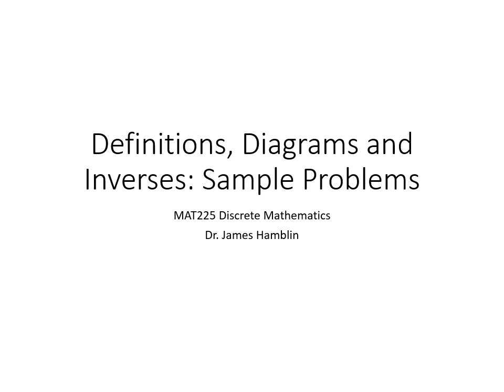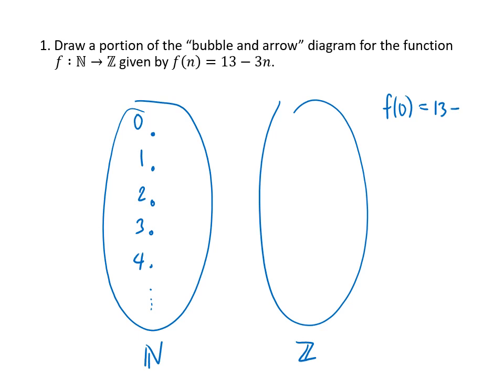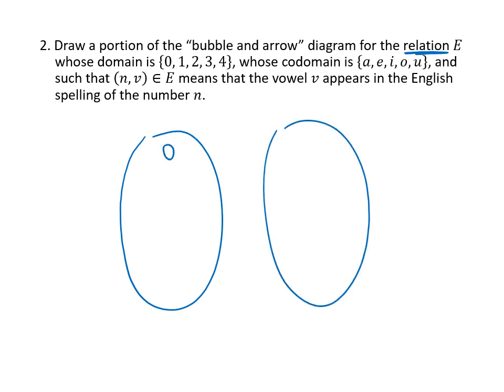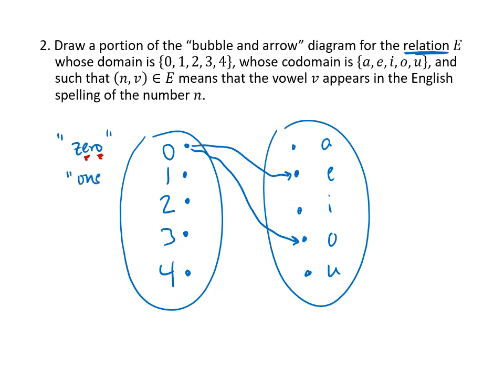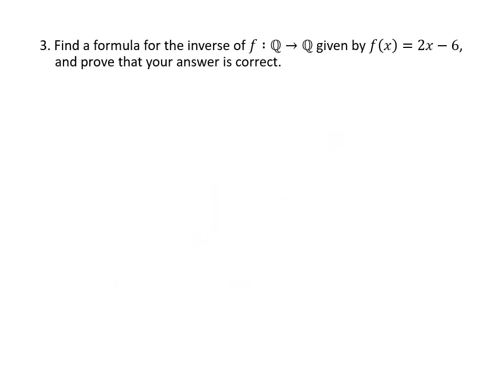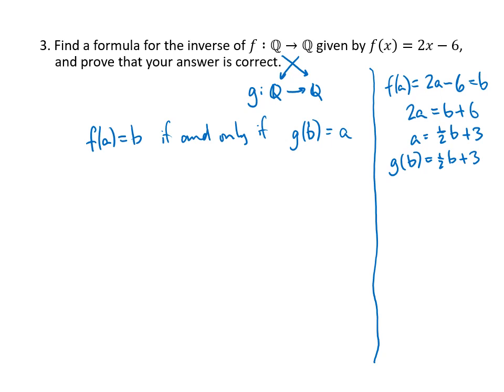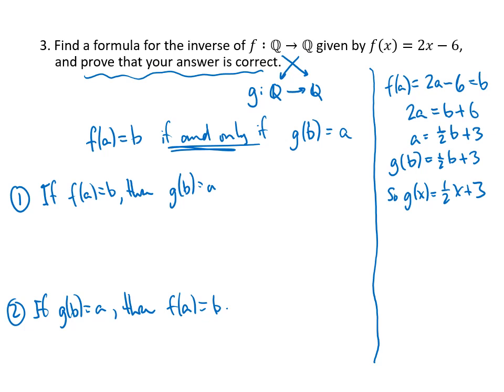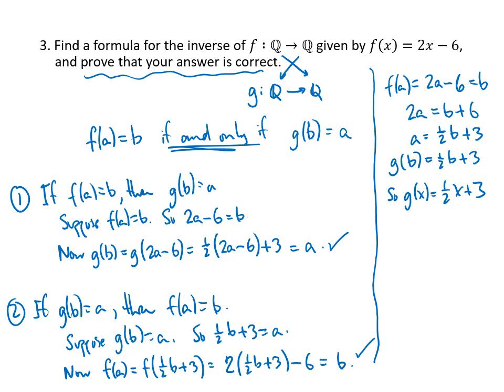Functions and Relations: Sample Problems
In this video, we practice creating "bubble and arrow" diagrams for functions and relations. We also work through finding an inverse of a given function, and proving that two functions are inverses of each other.